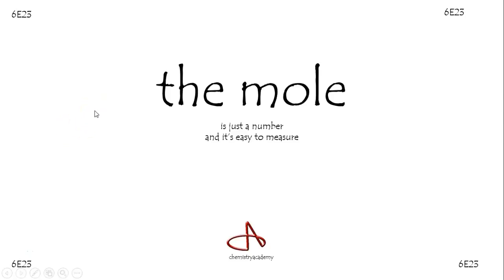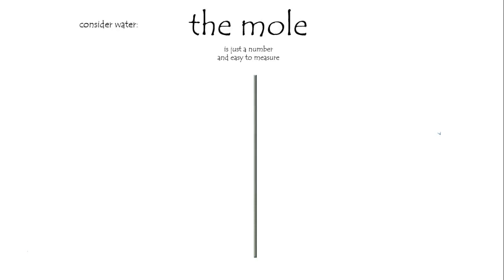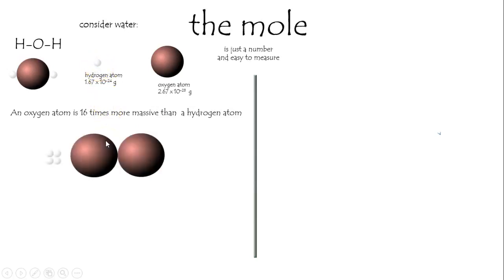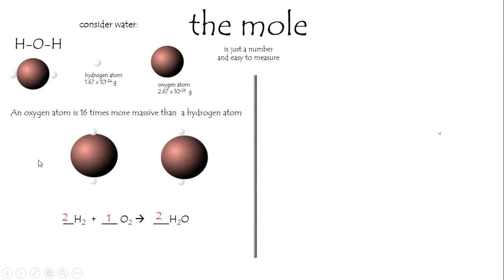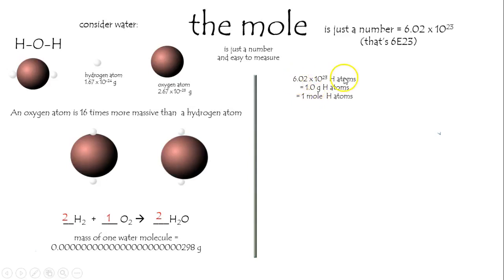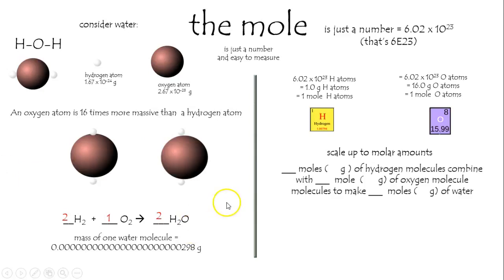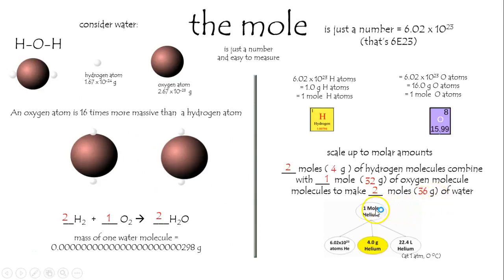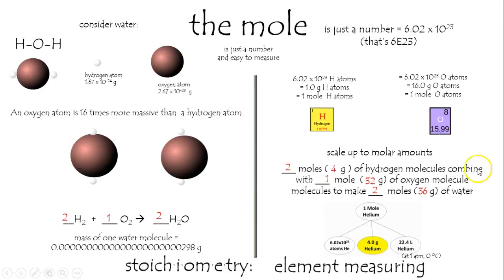9 2 the mole is just a number